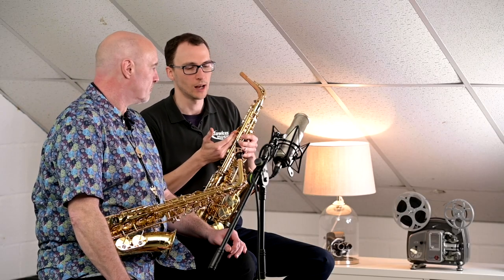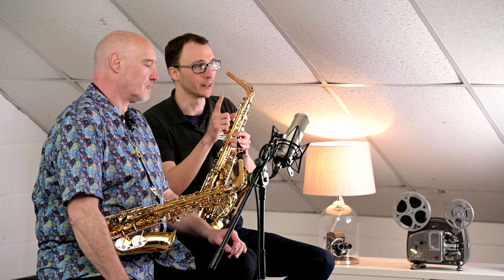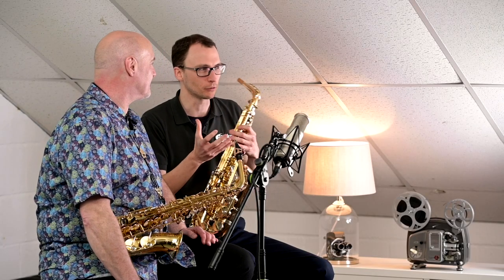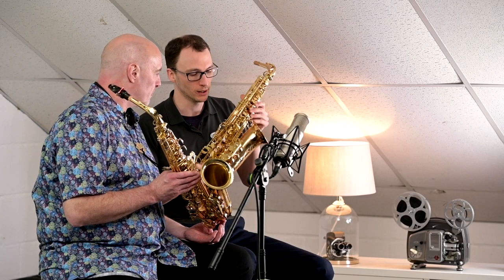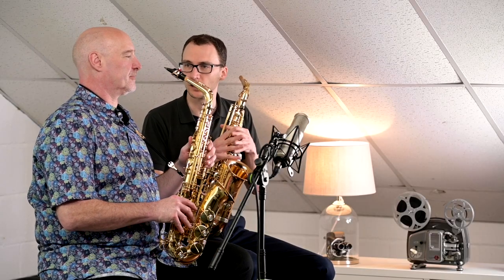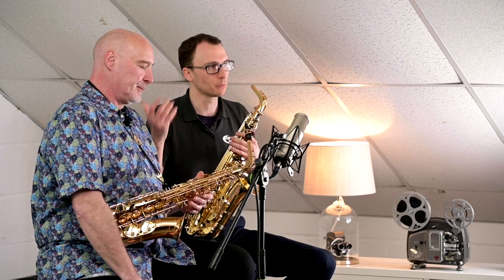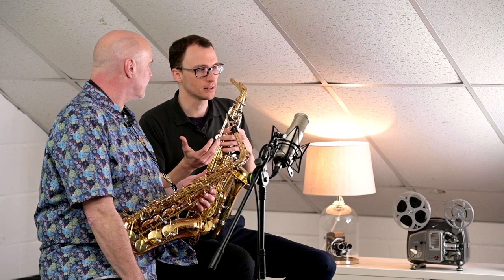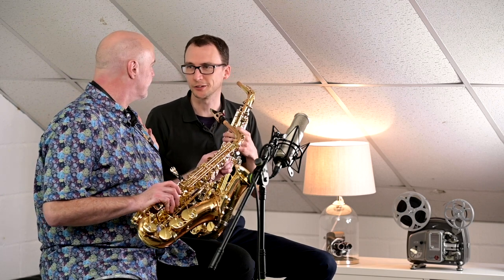Yanagisawa Saxophones Review - Brass vs Bronze - Which is Best?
We discuss the differences in tone and build between the brass body Yanagisawa Saxophones and the bronze body models. For the full range of Yanagisawa Saxophones for sale check out

For reference, the brass body models all have a 1 in the Yanagisawa numbering. For example AWO1 and AWO10 (these used to be the A901 and A991 respectively). The bronze body models have a 2 in the numbering; AWO2 and AWO20 (A902/A992 previously).

There's not really a better or worse, it's really down to your own preferences based on the type of sound you are trying to produce and the resonance you like to feel.